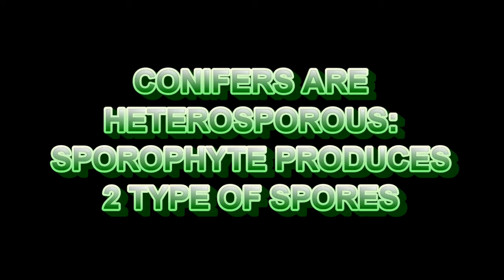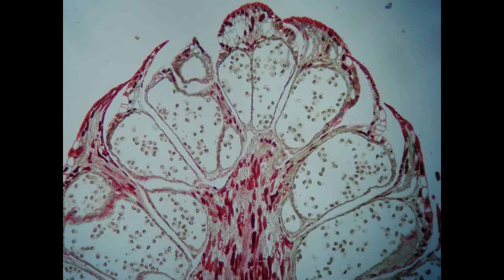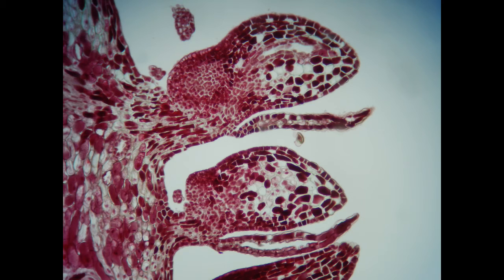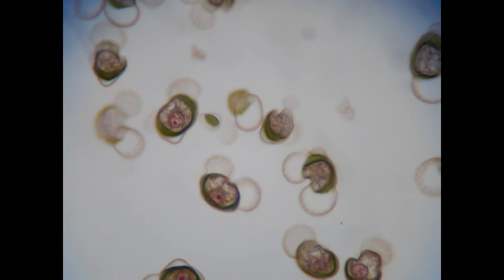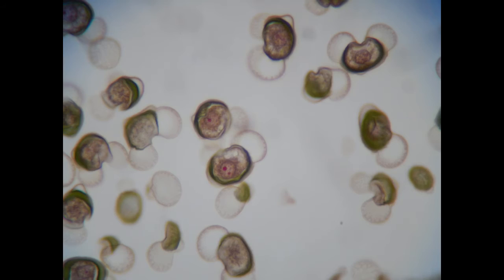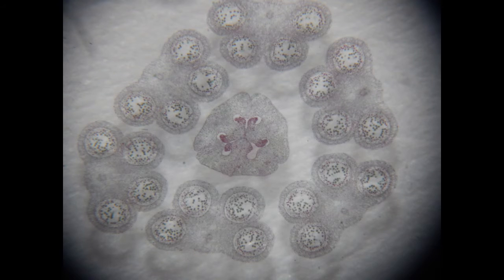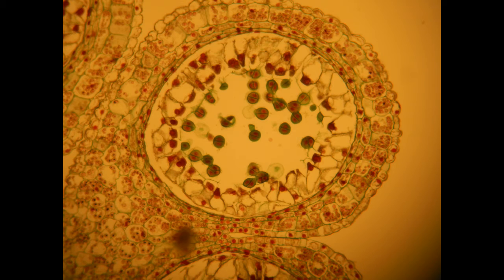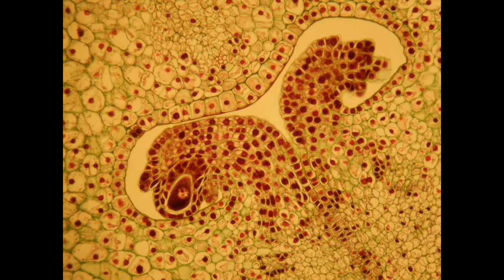SEED PLANTS ARE HETEROSPOROUS